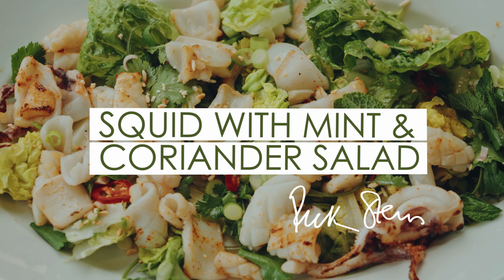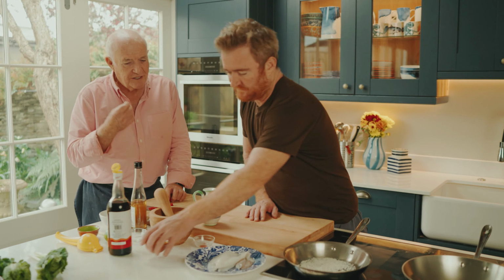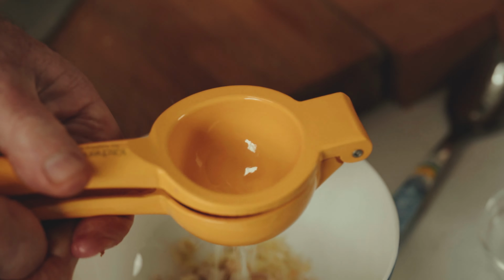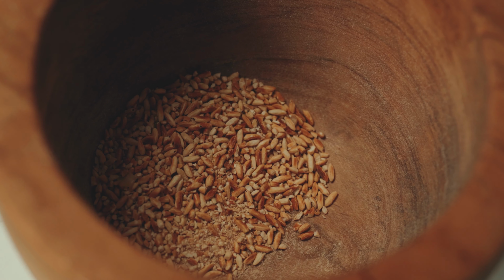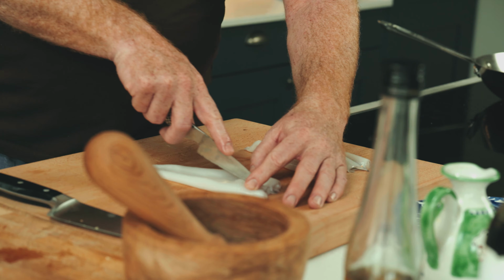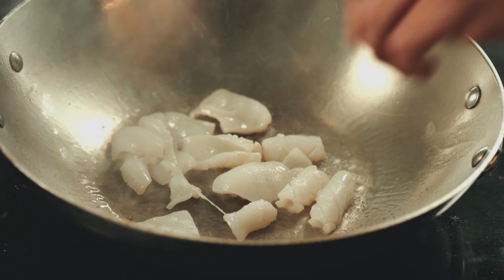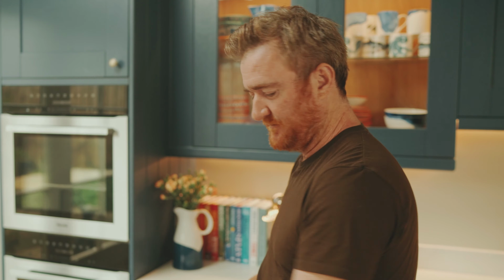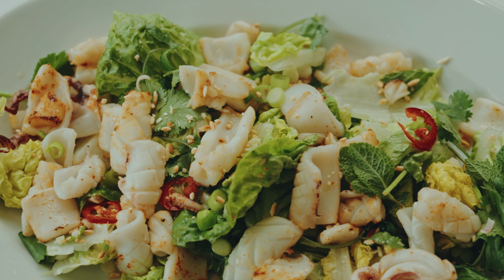How to Cook Squid Salad | Rick Stein Recipe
A light, summery dish that celebrates wonderfully fresh squid. Watch Rick and Jack as they show you how to perfectly prepare and cook the squid for this salad with mint, coriander and roasted rice. A hot, sour and sweet combination that hails from southeast Asia.

Find more cookery inspiration at rickstein.com